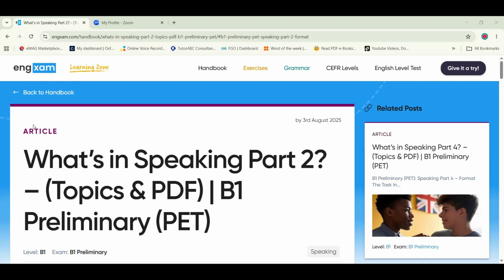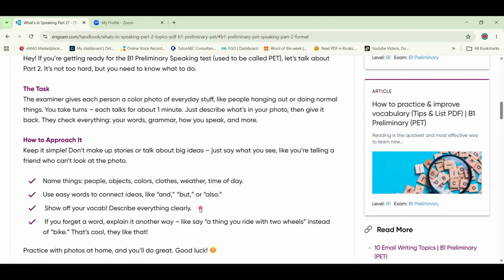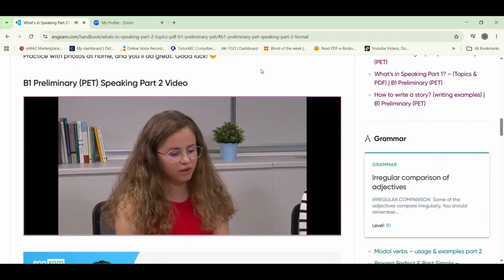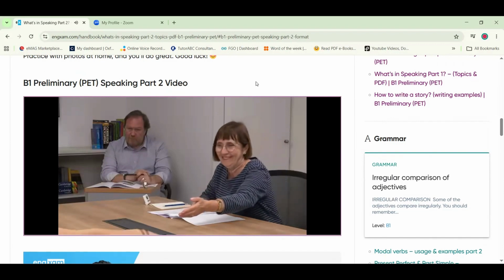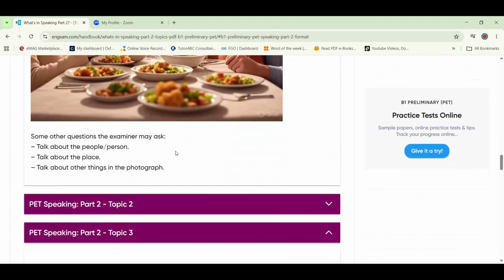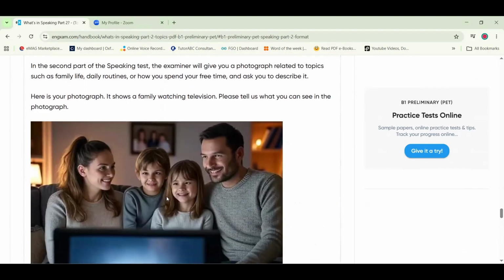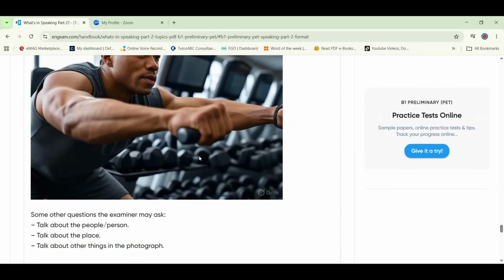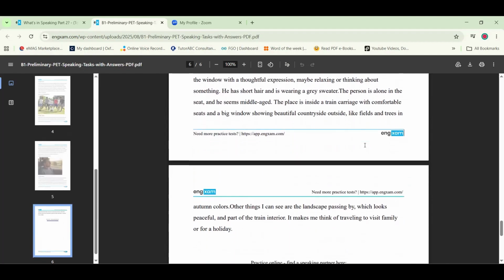Cambridge B1 Speaking Part 2 Made Easy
In this video, I present a useful website that explains Speaking Part 2 of the Cambridge B1 Preliminary (PET) exam.

You will learn:

what happens in Part 2 of the speaking test
how to describe a photograph
what kind of topics can appear in the exam
useful strategies to organize your answer
and example tasks to help you practice

This is perfect for students preparing for the Cambridge B1 Preliminary exam who want to improve their speaking skills and feel more confident.